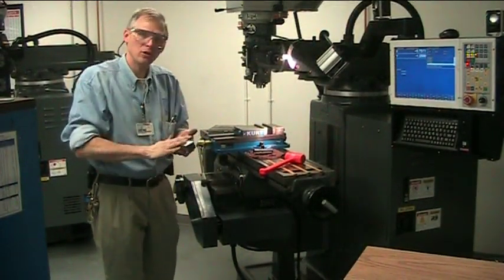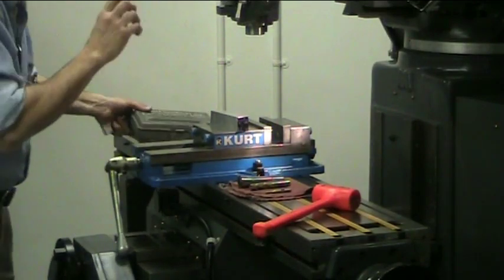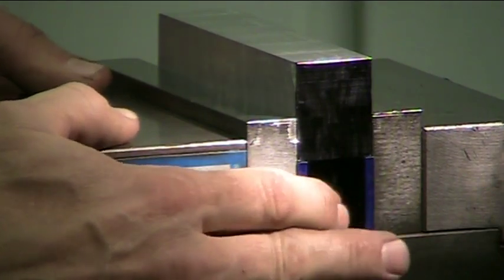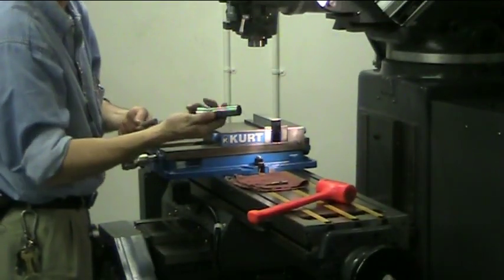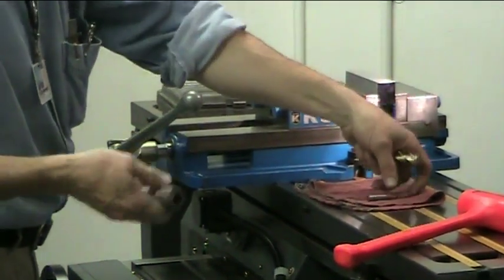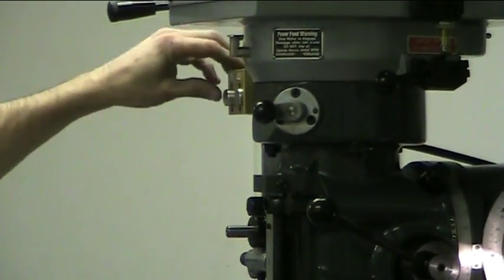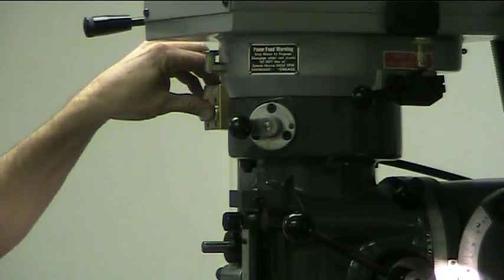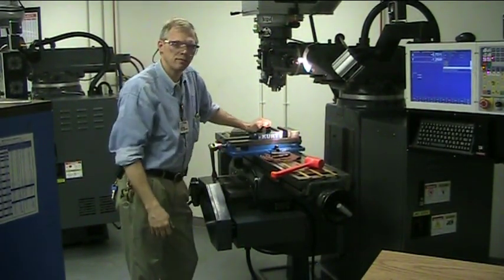ATrump Mill Part Setup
This video goes over how to set up the ATrump mill. You will learn how to use parallels and how to install the collet and end-mill.